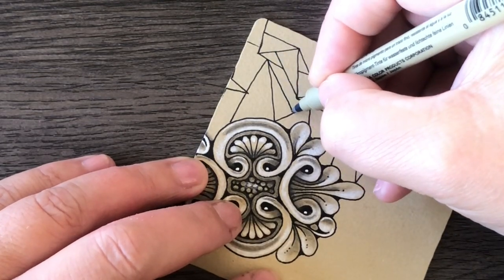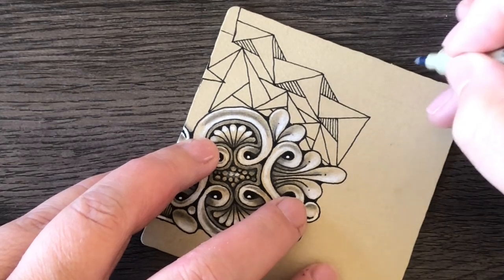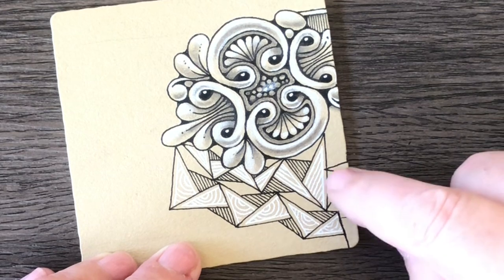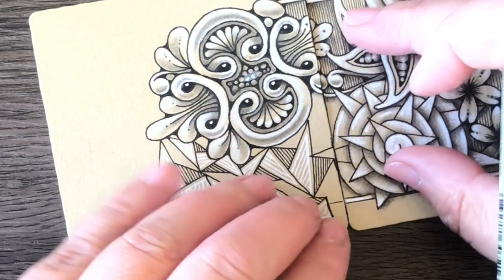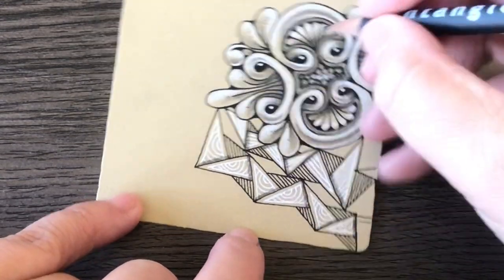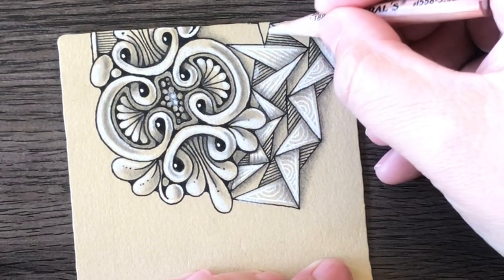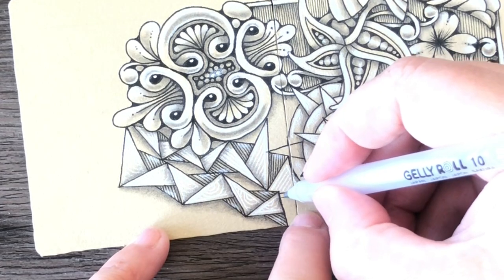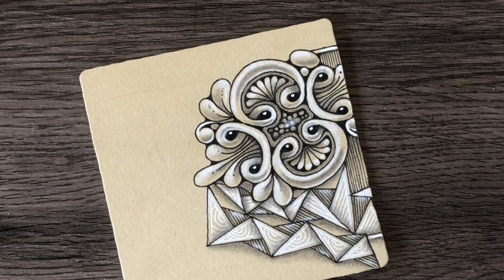Inktober Tangles 2021 • Day 15 • Ing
I decided to try to finish this year’s Inktober challenge. This does not mean that I will do it but I’ll try and this is an attempt to hold myself accountable. 😊

These videos will not be super-polished (like video lessons). They will show my daily tangling, with dogs barking in the background, oven alarm going off and life happening while I tangle. Additionally, I will not explain why I do what I do all the time, like I do when I’m teaching a structured class. You will be able to see how I tangle every day. I hope you’ll enjoy the videos anyway.

Inktober Tangles challenge was prepared by Stephanie Jennifer. It’s a specific challenge based on @Zentangle inspired art.

Day 15 features tangle Ing by Zentangle Inc.

If you like my videos, you might check my website (zen-linea.com), where you will find many video lessons, eBooks and even some freebies.